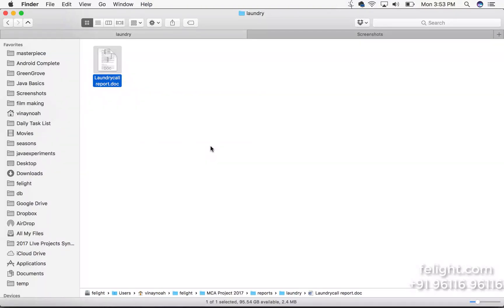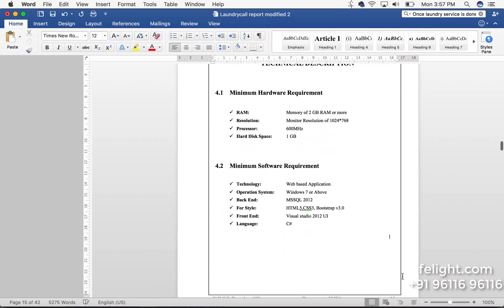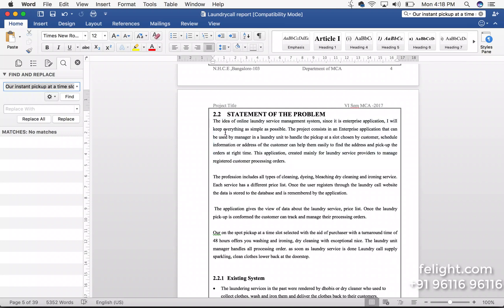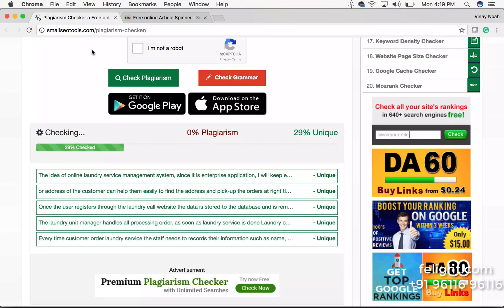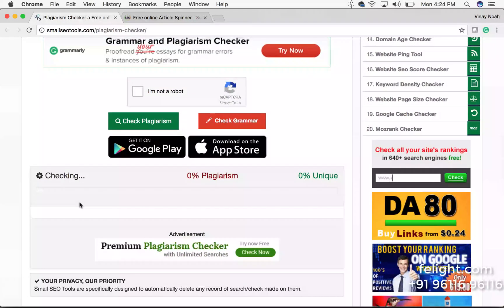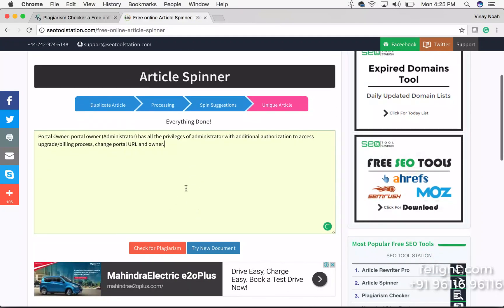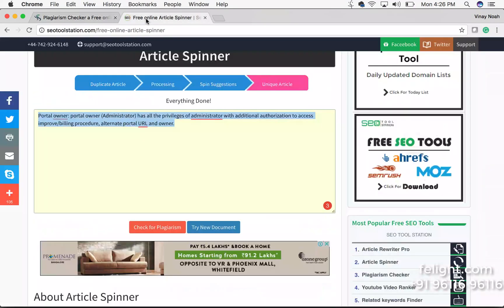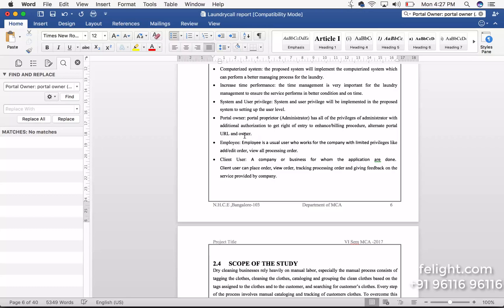How to make you MCA BE BTech MTech Project report plagiarism proof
Some Universities makes brainless Brainless rules and waste students time with less productive work. We are just trying help those students with a small work around.

For 100% Job assured Java Courses, Testing Course, Android Course, iOS Training, Java Frameworks Training in Bangalore, India please visit